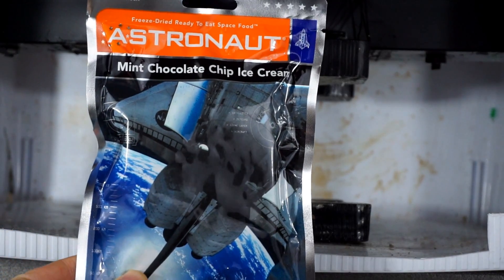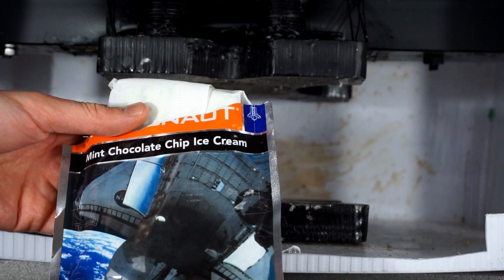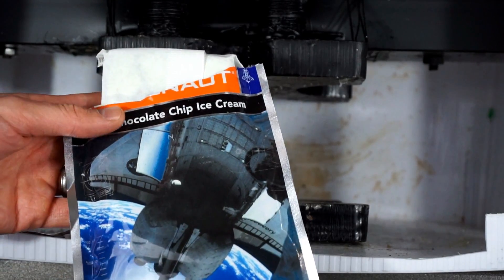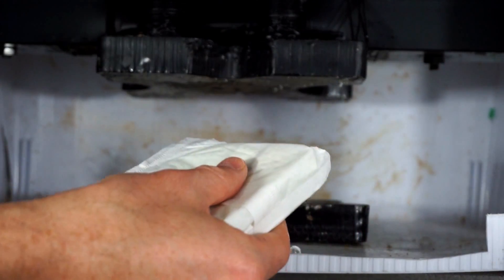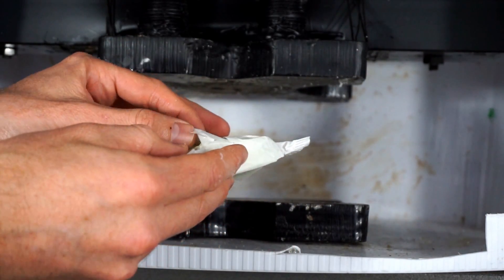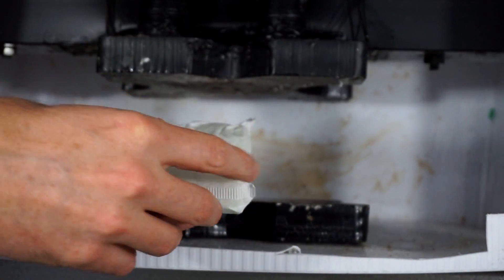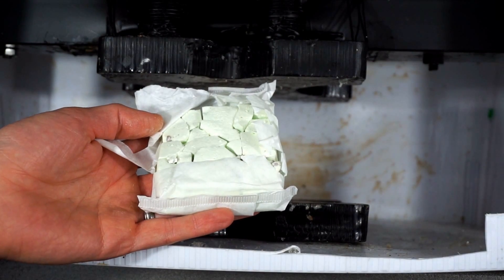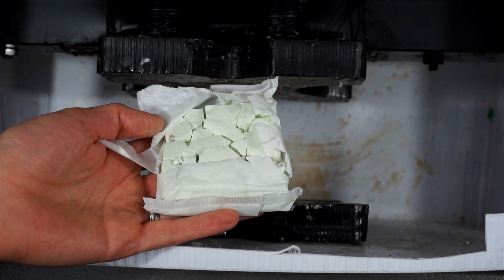Freeze-Dried Astronaut Ice Cream Crushed In Hydraulic Press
In this video I crush astronaut ice cream in the hydraulic press. Astronaut ice cream is actually just freeze dried ice cream that has had all of the water removed. Before I crush it in the hydraulic press I talk a little bit about astronaut ice cream and that astronauts don't actually use it. Then I crush it into powder in the hydraulic press.